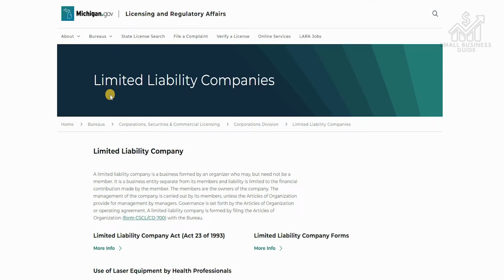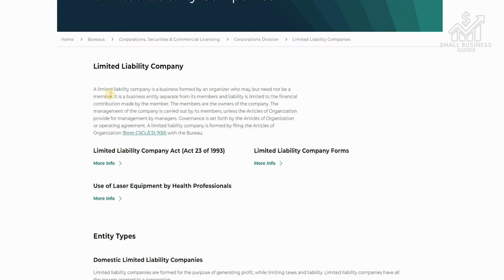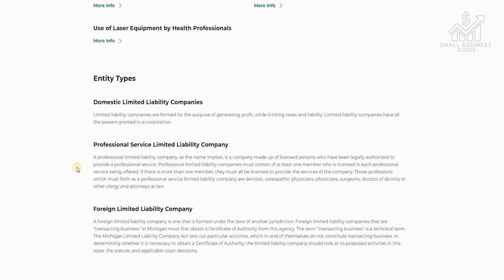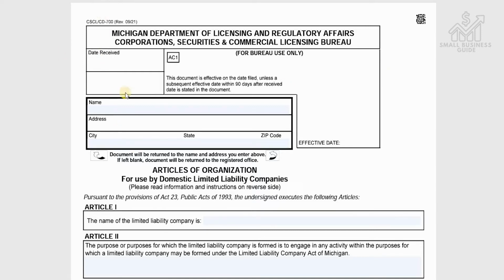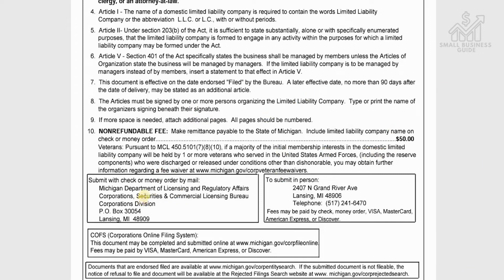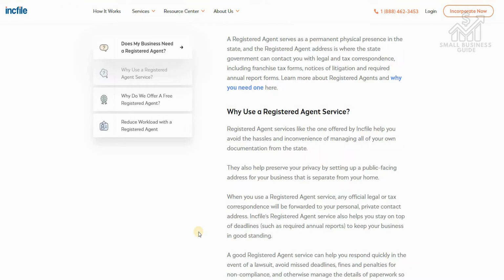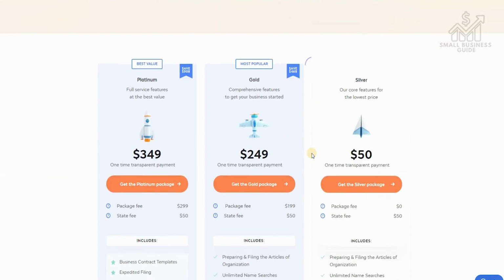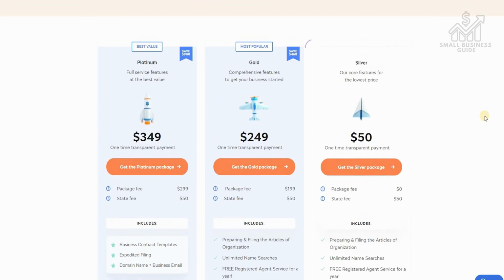How to Start an LLC in Michigan | Michigan LLC (Step By Step Guide)